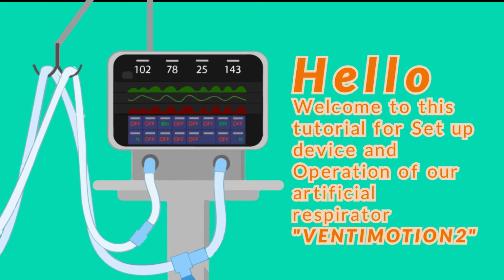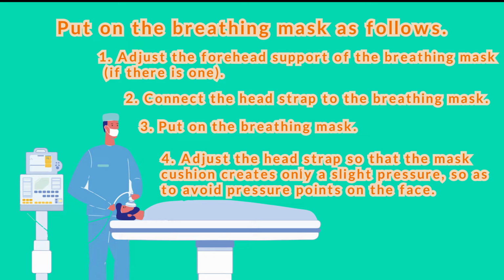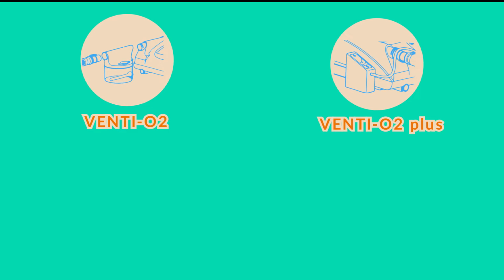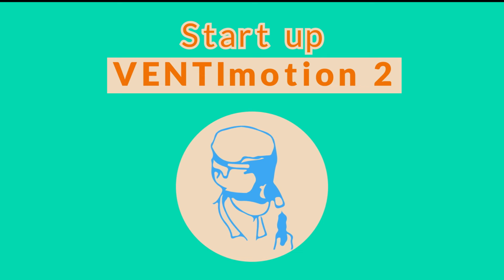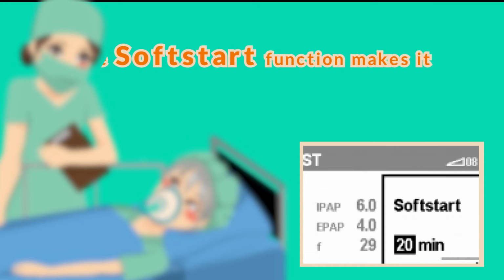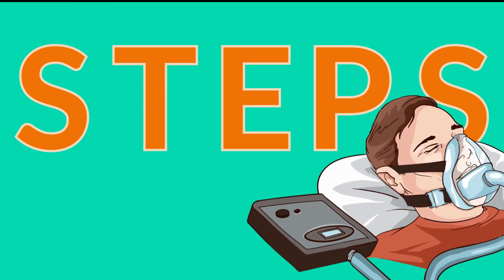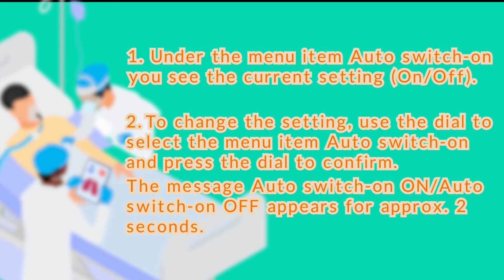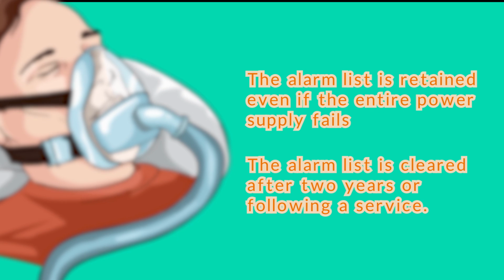Tutorial: How to set up and operate artificial respirator VENTIMOTION 2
by
Dr. Eliezier Rodríguez
Medical Advisor
Project Aid The Gambia
Manjai Kunda, The Gambia, West Africa
International NGO A57